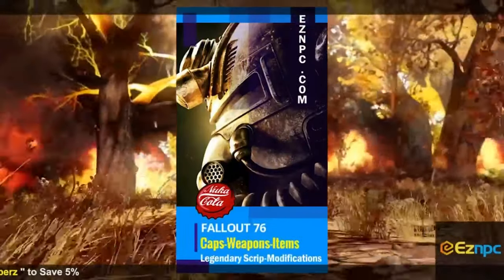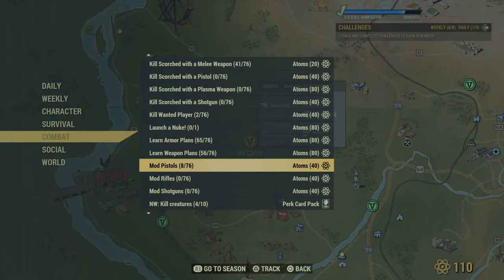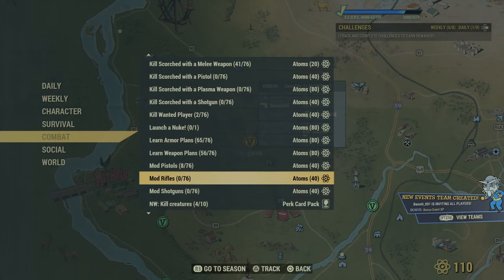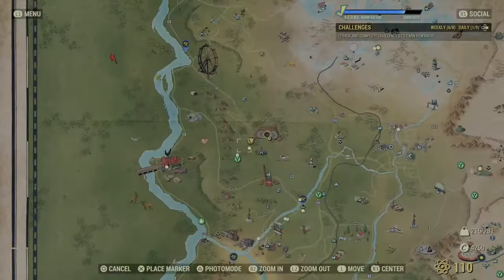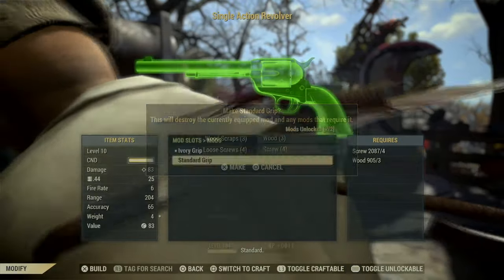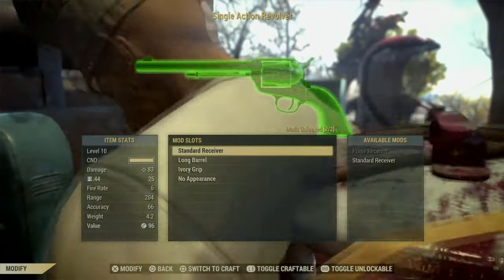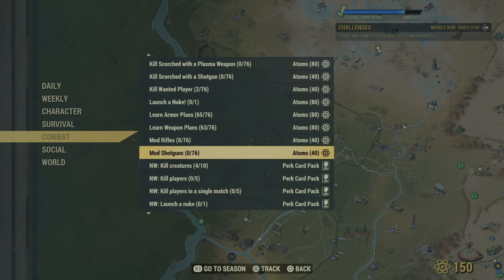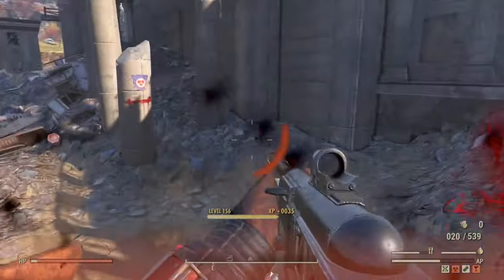FALLOUT 76 ATOM GLITCH! | EASY ATOM EXPLOIT! | FAST ATOM CHALLENGE GLITCH! | QUICK TUTORIAL!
I will drop a link to my discord in the comment section below. It will be pinned at the top ;) so feel free to join.

➤ Buy Fallout 76 Bottle Caps & Items Fast, Safe & Easy!